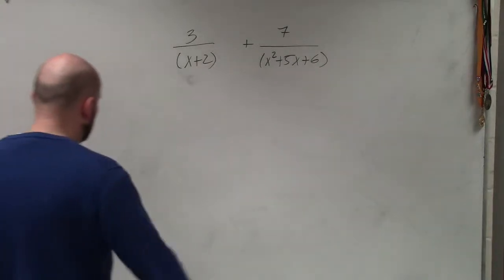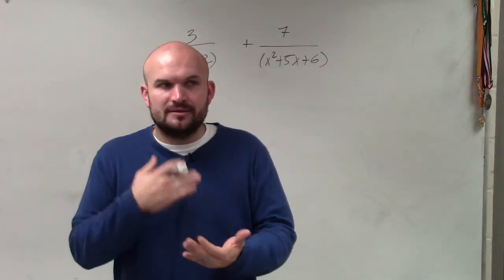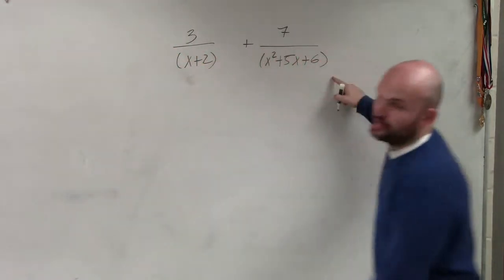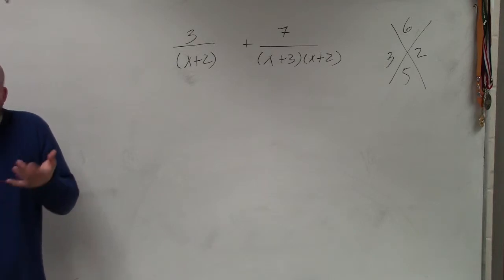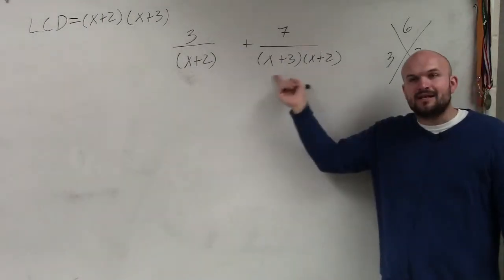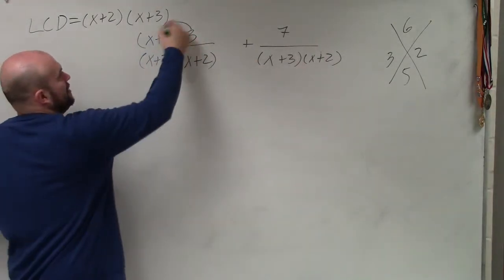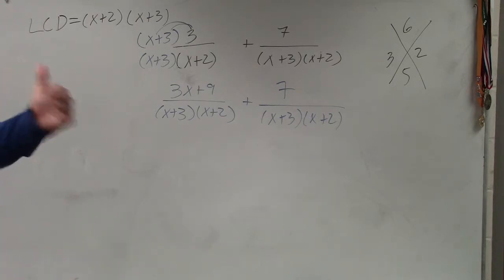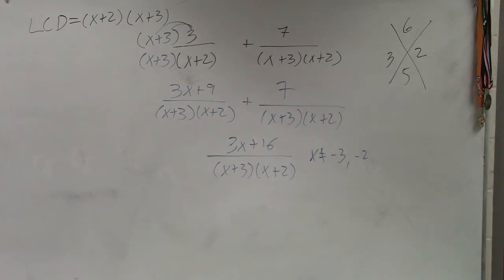How to add two rational expressions and add in the restrictions